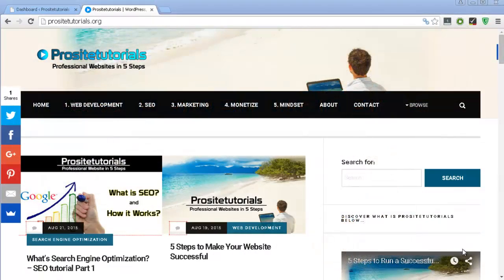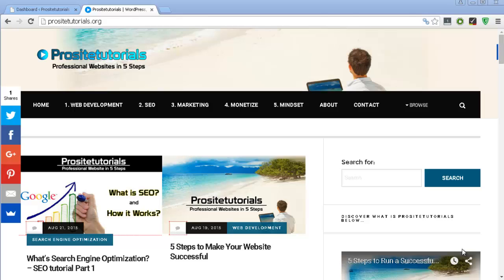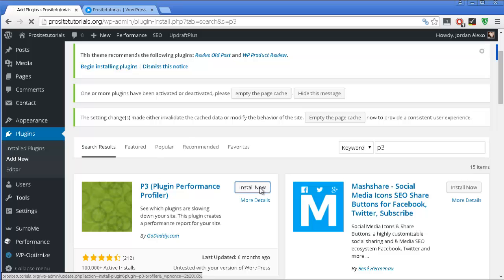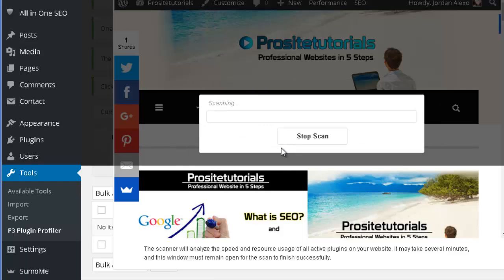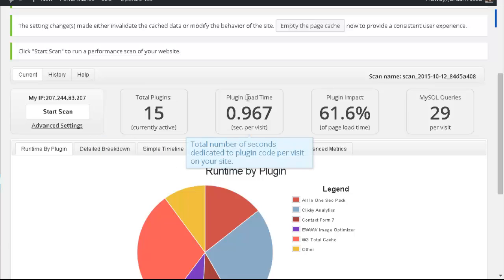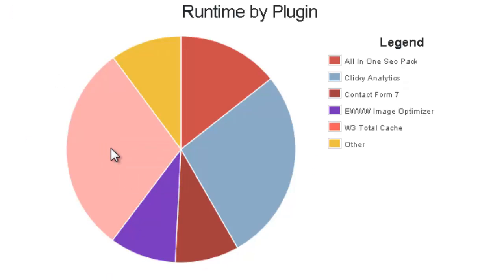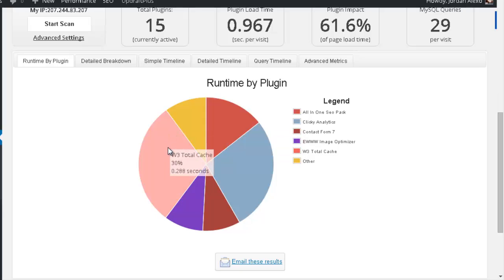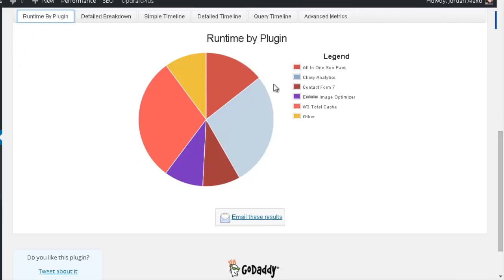P3 Plugin Performance Profiler Tutorial - Drastically Improve Upload Speed P7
Drastically Increase Page Load Speed Using P3 Plugin Performance Profiler!

One of the aspects which delays your website more than you think are the plugins you have install. Typically the more plugins are using the more sluggish your website runs.

In this video, I talk about a plugin called, "Plugin Performance Profiler". This plugin allows you to see easily see the amount of time each plugin in your website takes to upload.

This way you can quickly analyse the ones you may want to remove so you can boost your site's performance.

How to Install P3 Plugin Performance Profiler

Step 1 - Go to WordPress back office
Step 2 - Under plugins click on add new
Step 3 - In the search box write, "P3"
Step 4 - On the listing search for P3 then install and activate it.
Step 5 - Now you should seek on the plugin listing for P3
Step 6 - Press Scan now
Step 7 - On P3 press to scan automatically and wait until it has scanned everything.
Step 8 - Based on the information provided on the graph analyse which plugin you may want to remove.